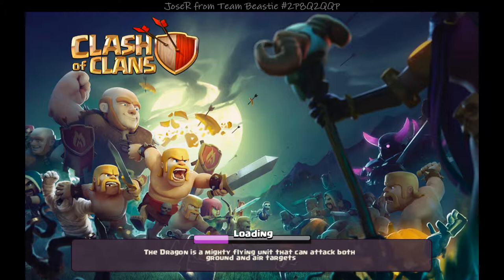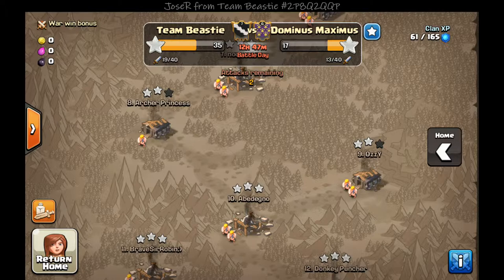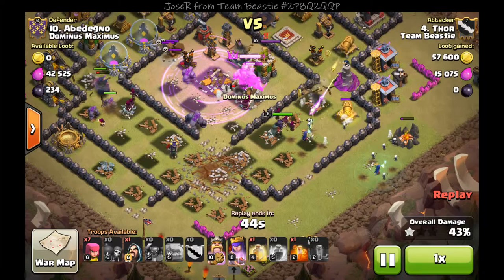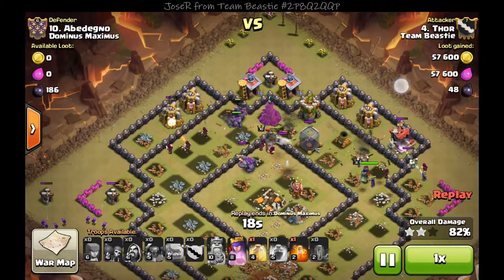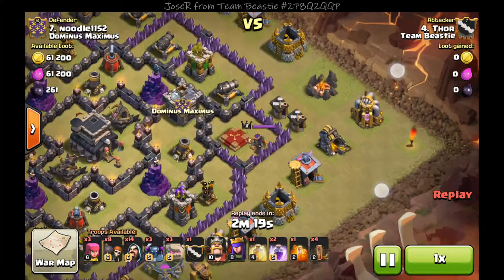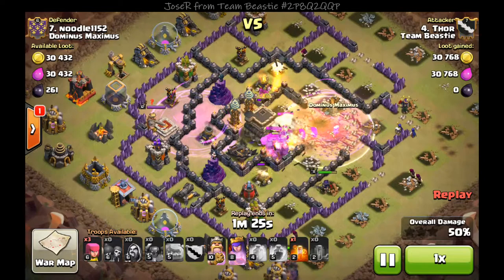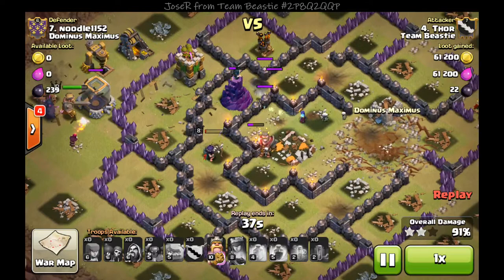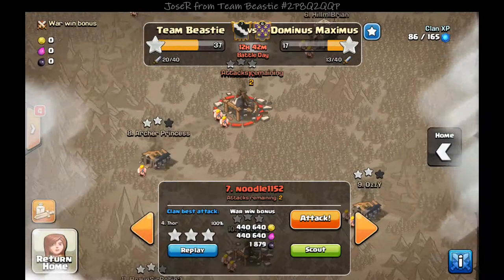Clash of clans town hall 10 3 star attacks on th9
Clash of clans town hall 10 3 star attacks on th9. 3 star attacks. Town hall 10 vs 9